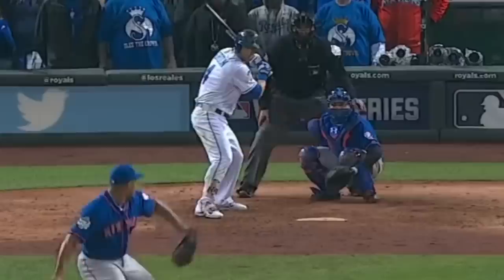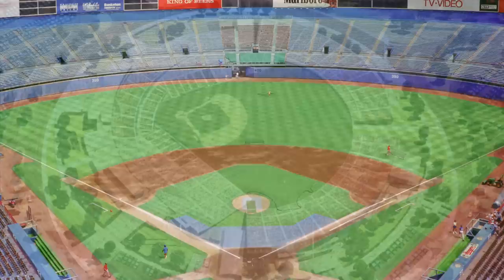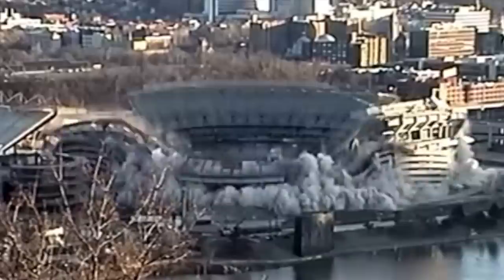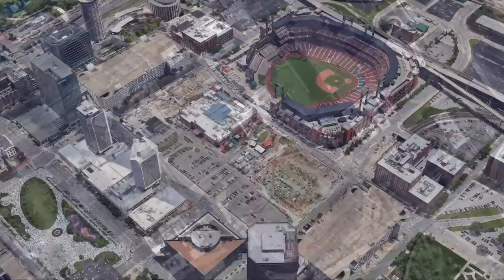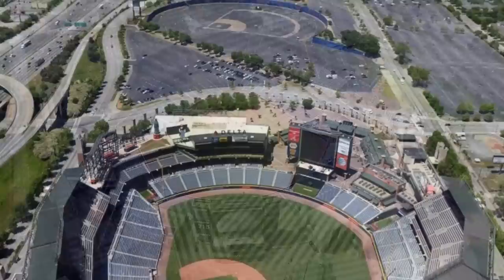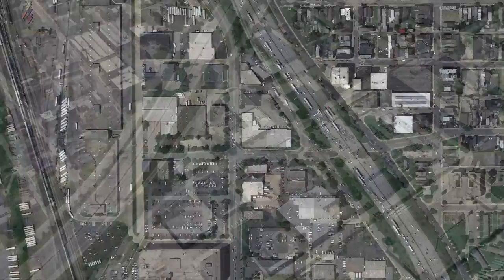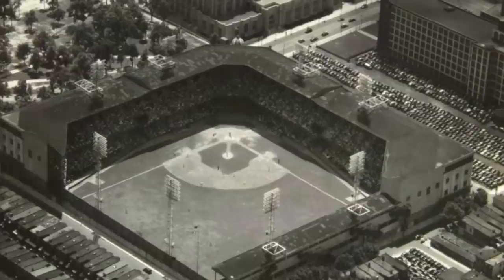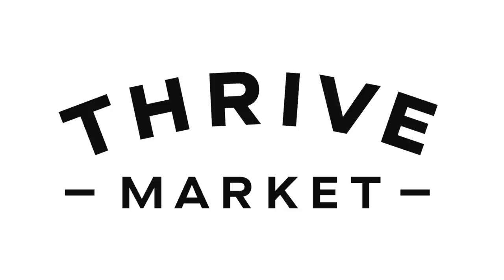What happened to these MLB Stadiums?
MLB Stadiums die. Yes. But they don't always get buried. Baseball parks are reborn and rebuilt, and today you will learn all of these former ballpark's fates.